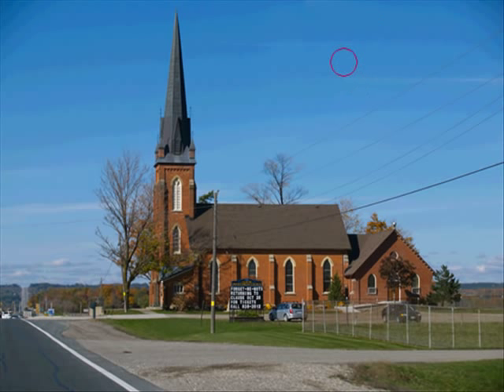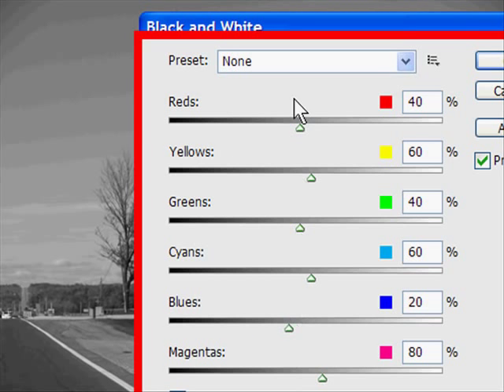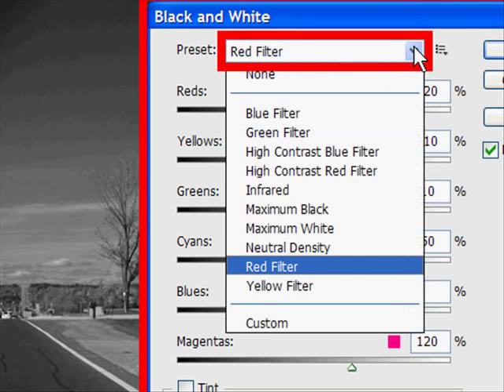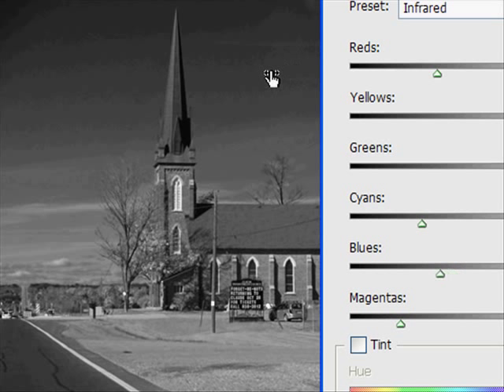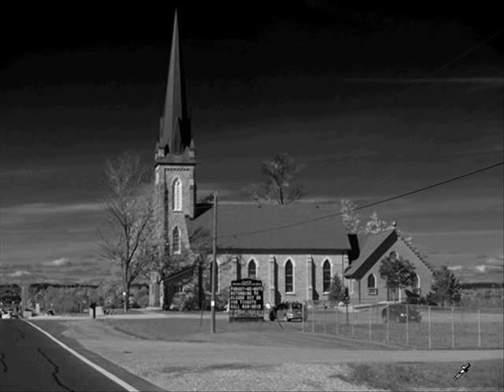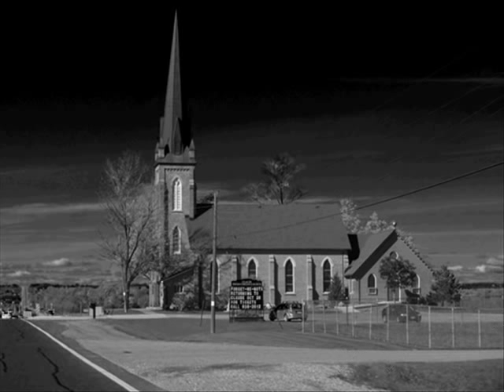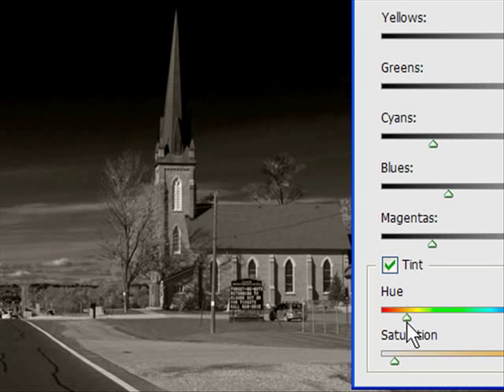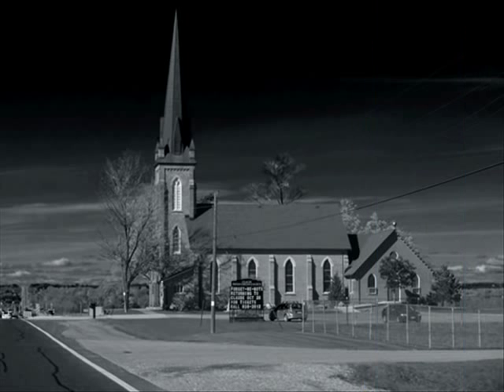Color to Black and White with Photoshop CS3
A demonstration of the new Black and White Adjustment Layer in Photoshop cs3.